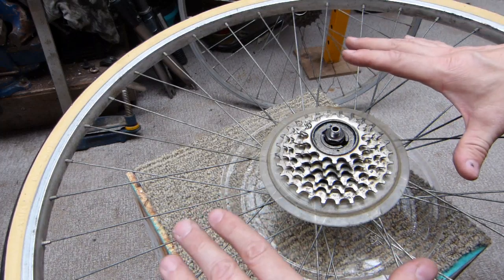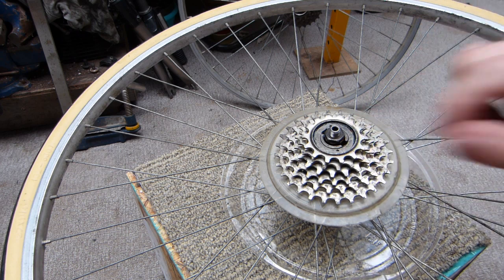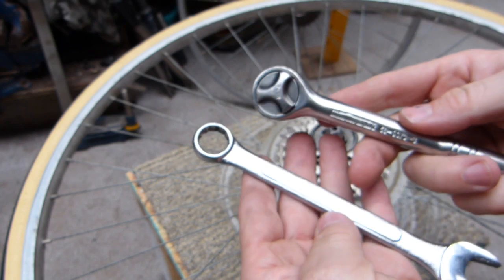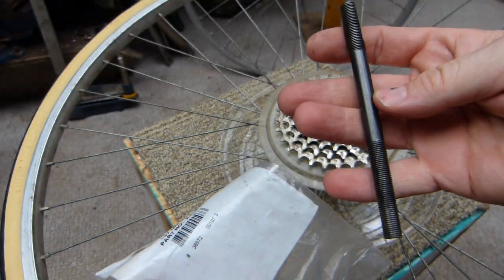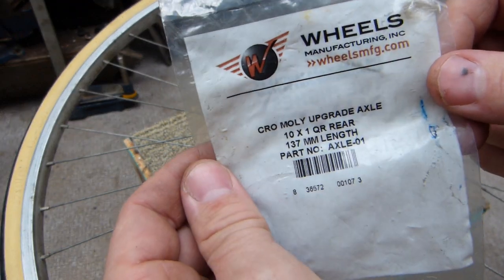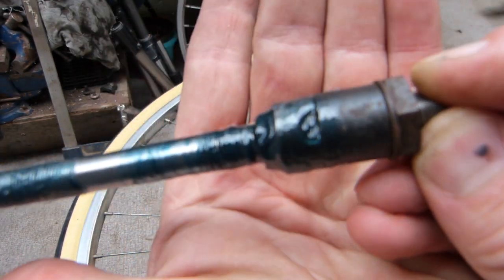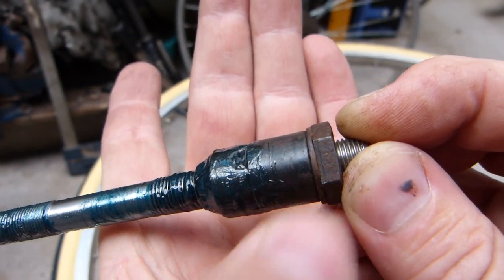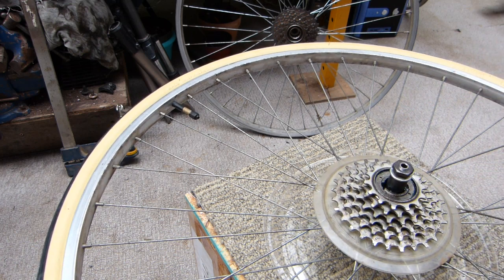Inside a cup & cone type rear hub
Tools, components and some of their variants shown, issues discussed.